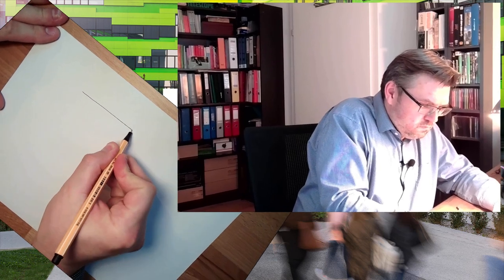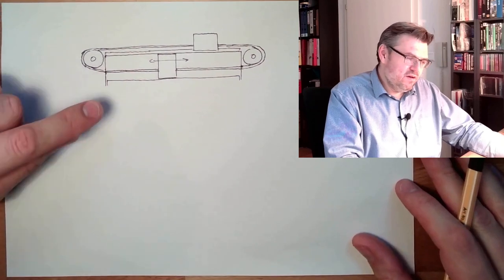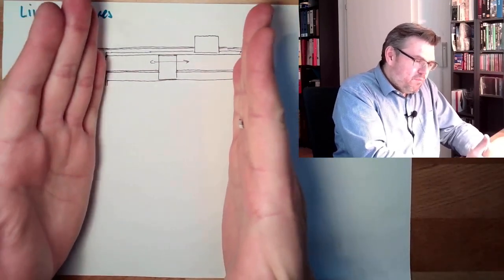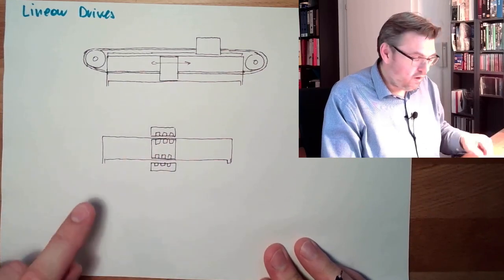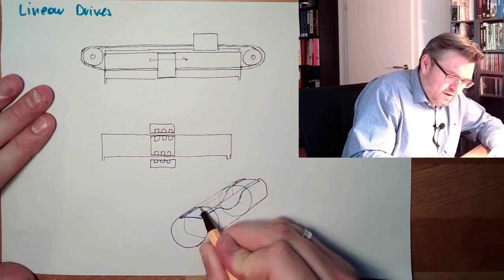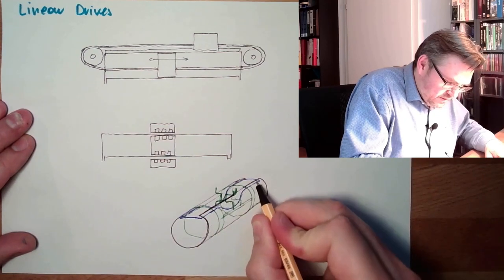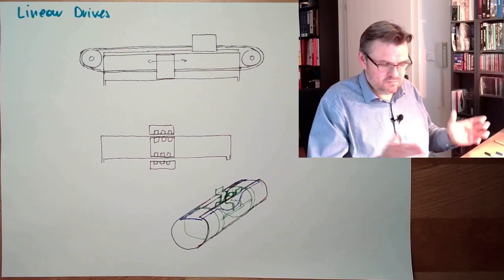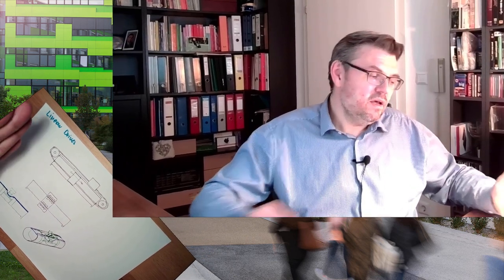Pneumatics 15: Rodless Cylinders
Cylindrer without Rod but with a pistion. Why we should do that and how it is wokring will be explained here.